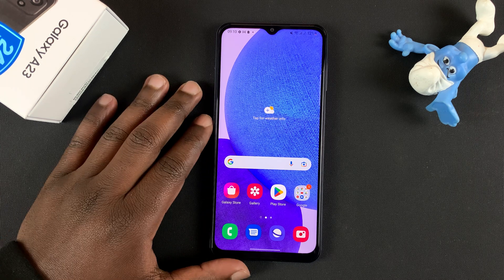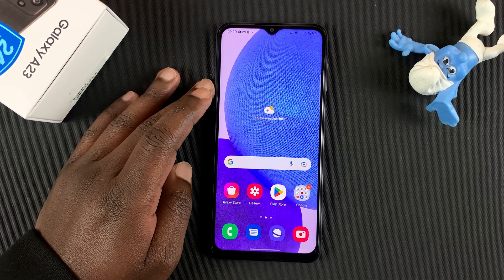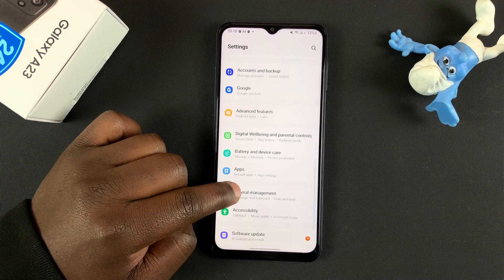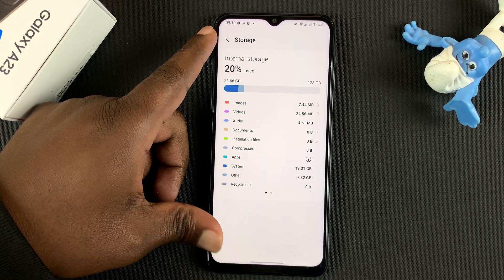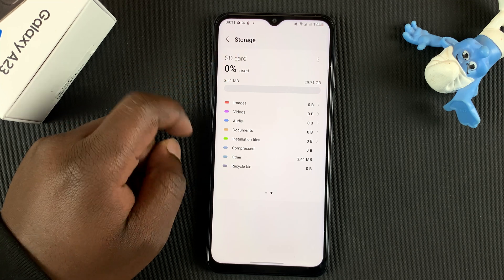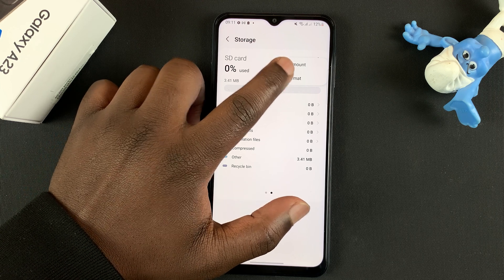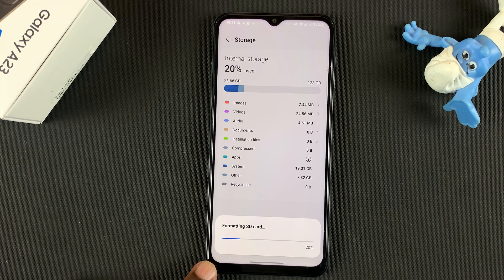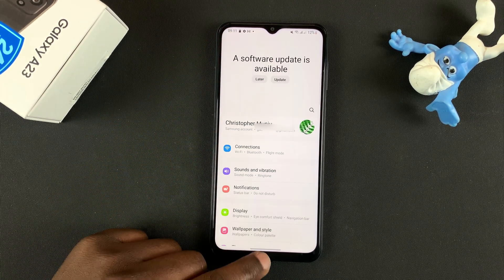How To Format an SD Card In Samsung Galaxy A23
Learn how to format an SD card inside your Samsung Galaxy A23. If you insert a micro SD card into your Galaxy A23,  you can use the phone to format your SD card.

Go to Settings
Tap on Battery and Device Care
Tap on 'Storage'
Swipe left to access the SD card storage
Tap on the menu in the top right corner
select Format
Confirm formatting the Sd card.

Cell Phone Tripod Adapter